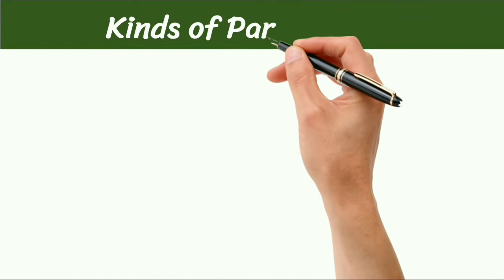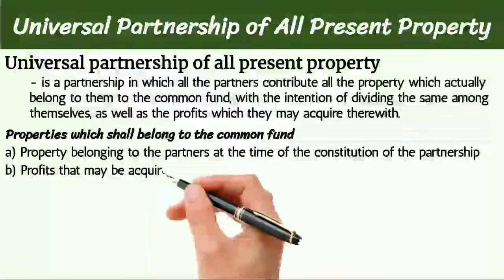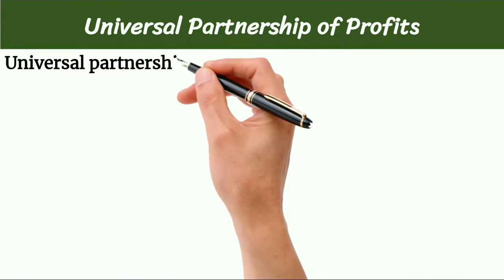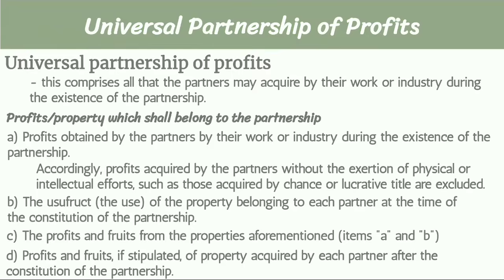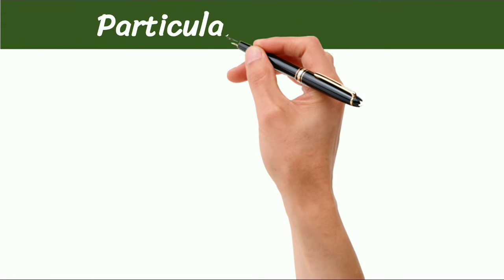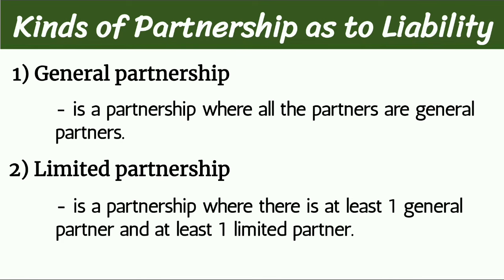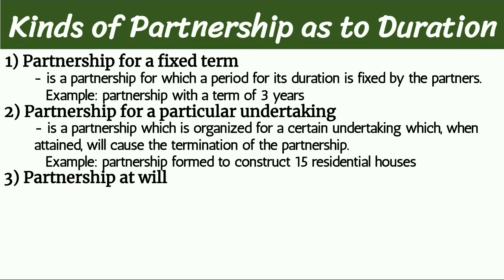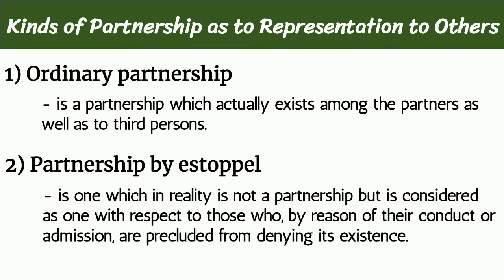Partnership (General Provisions) (Part 3)